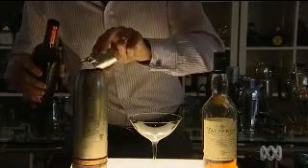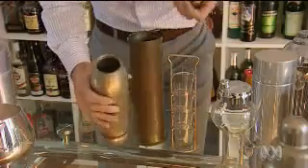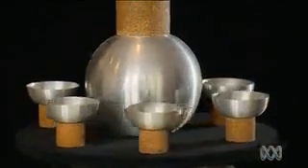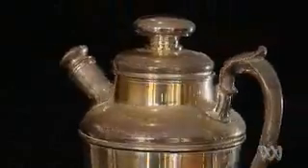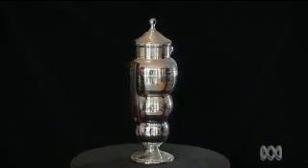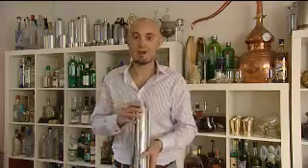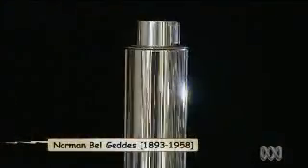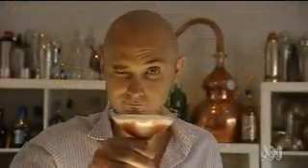Sven Almenning and his Collection of Shakers